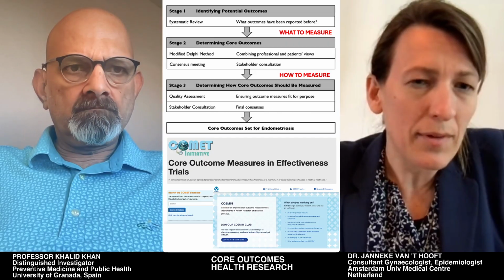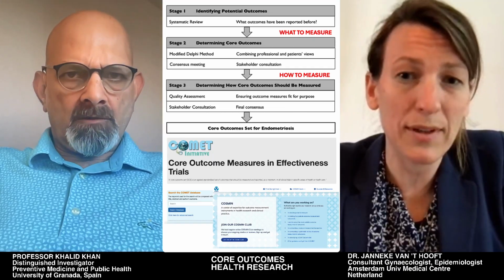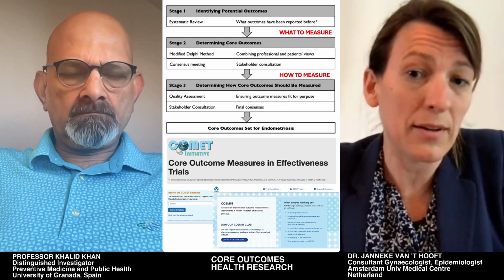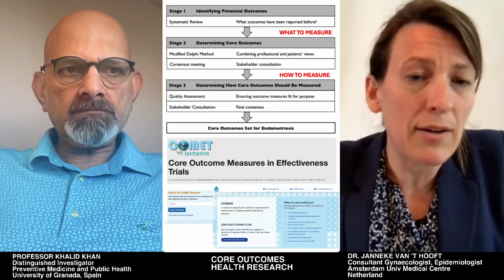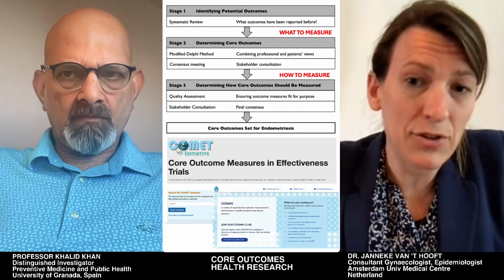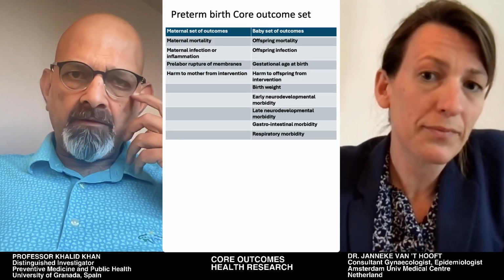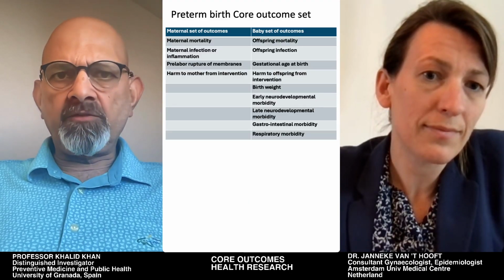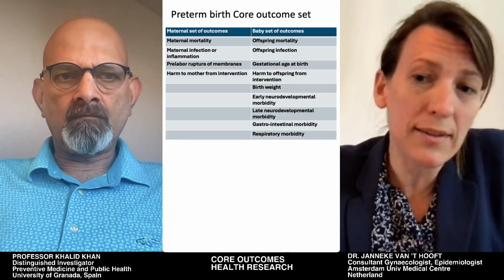Billions Wasted on Flawed Preterm Birth Studies—Here's Why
Professor Khalid Khan and Dr. Janneke van't Hooft discuss the critical topic of prematurity and preterm delivery, focusing on the importance of core outcome sets in research. This video highlights essential aspects of women's health and gynaecology, providing valuable insights into research methodology within medical education. 🔬

Core Outcome Sets in Preterm Birth Research: Heterogeneity in outcomes leads to research waste. There is a need for an agreed standardised collection of outcomes for all trials in a specific clinical area. This vlog is presented by Professor Khalid Khan and Dr Janneke van 't Hooft.

0:00 Understanding Core Outcome Sets in Research
2:10 The Clinical Impact of Pre-term Birth
3:53 Methodology for Developing Outcome Sets
7:10 The Final Core Outcome Set Explained
9:35 Global Dissemination and Implementation

Professor Khalid Khan is a Distinguished Investigator formerly at the University of Granada. For three decades, he has been engaged in women's health research. Professor Khalid Khan, gynaecologist formerly, has 25+ years of experience as an editor, including 6 years as chief editor, during which he has evaluated over 10,000 manuscripts. His courses and webinars offer practical tips and tricks that would benefit researchers, editors, and peer reviewers.

For specific research writing courses and webinars with Professor Khalid Khan, check out the URL

3rd Edition of Professor Khalid Khan's award-winning book:
Systematic Reviews to Support Evidence-Based Medicine
How to appraise, conduct and publish reviews

Research integrity details can be found in a new book:
Integrity of Randomized Clinical Trials
How to prevent research misconduct and ensure transparency

How research moves from bench to bedside:
Health Research Translation
Making Science Useful for Practicing Evidence-based Medicine

Case studies of high-profile investigations of research misconduct and fraud allegations:
Responsible Research Conduct
What Investigations into Alleged Research Misconduct Tell Us About Scientific Integrity

Conflict of interest declaration: Professor Khalid Khan is a director of Health Education Research